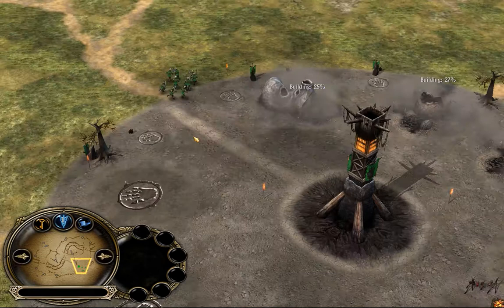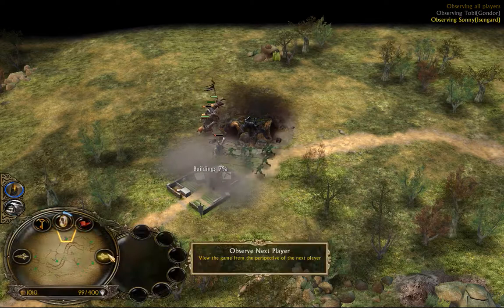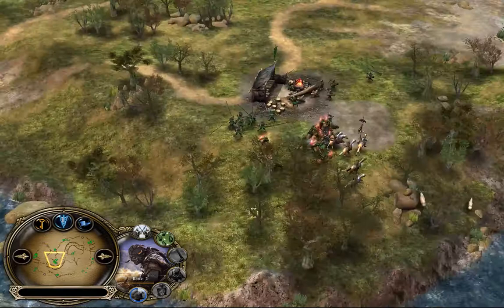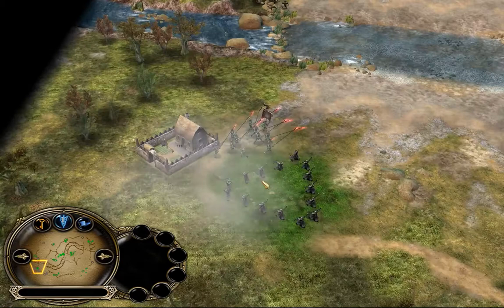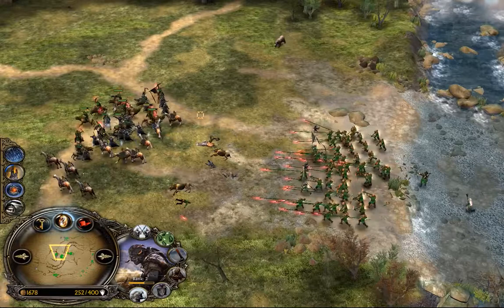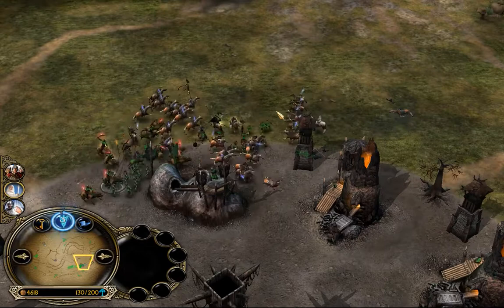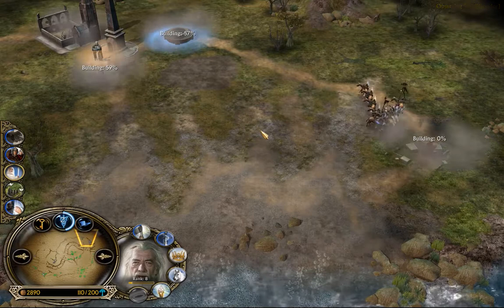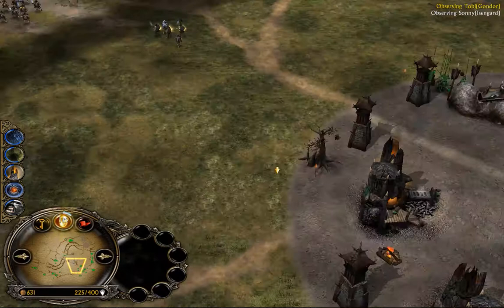Luiss vs Turk GvI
J2C2KL's Gondor host vs. Stiwie's Isengard. This is an action-packed game with Isen gaining the advantage at the start. Gondor fights back with great horse micro and multitasking in the midgame. Enjoy!